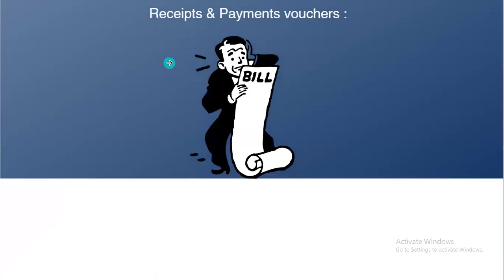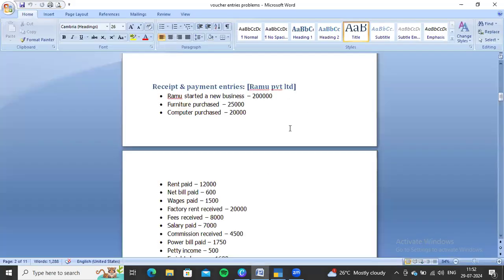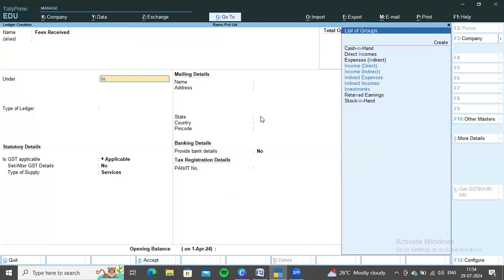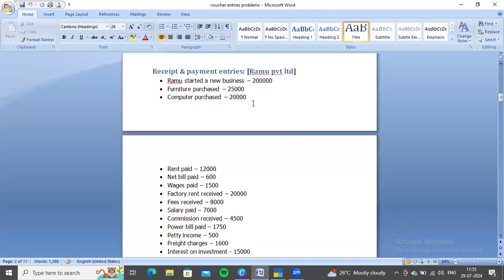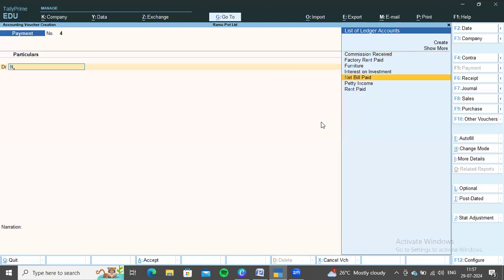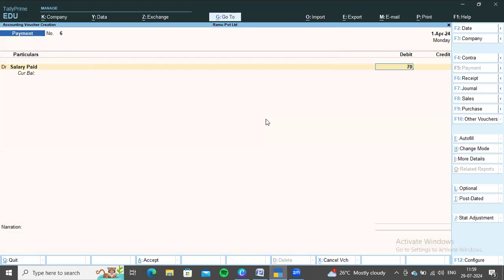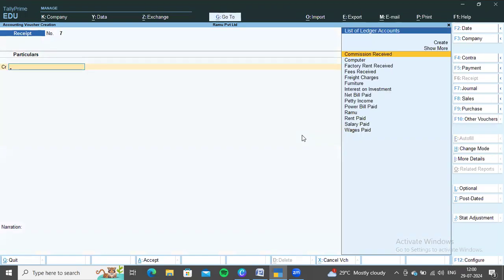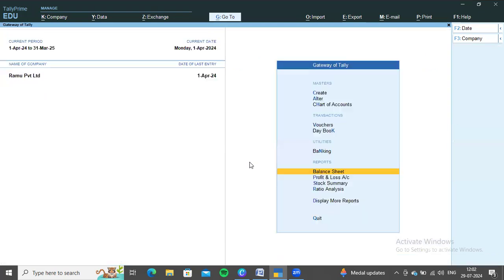receipt & payment voucher in tally prime with an example